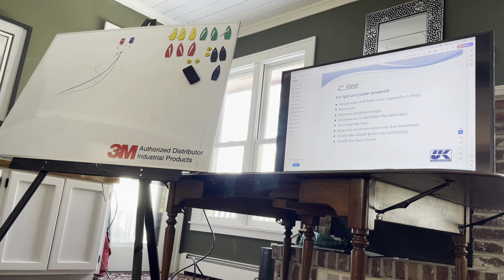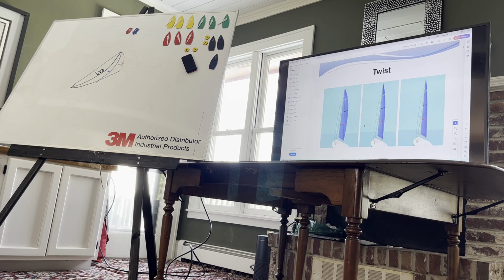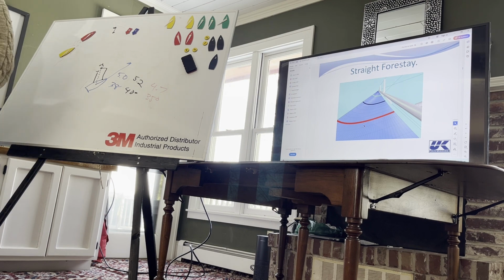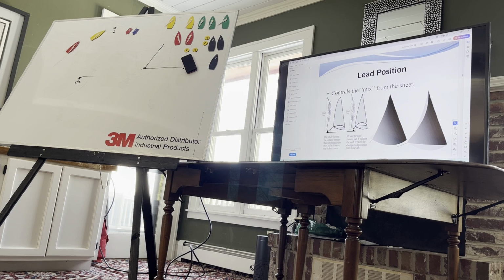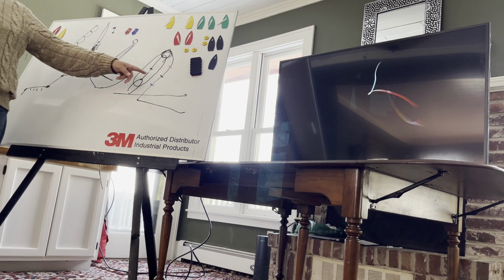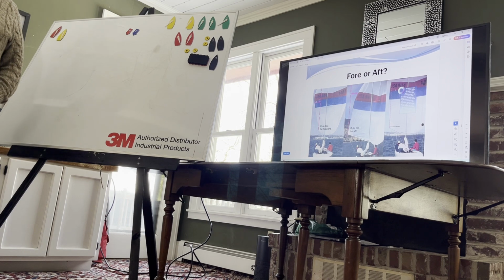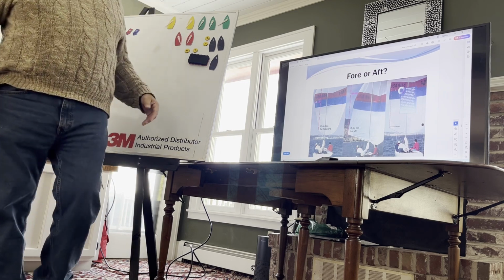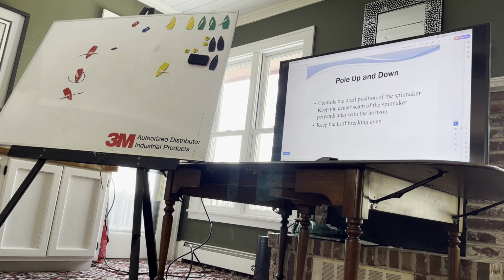Yngling seminiar 22 Feb 25